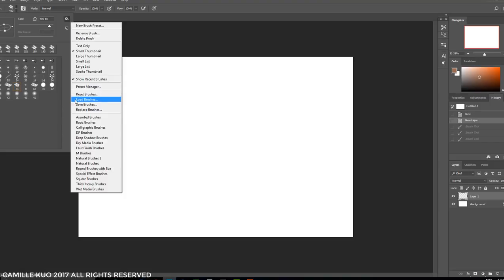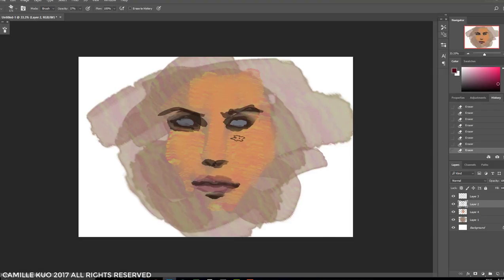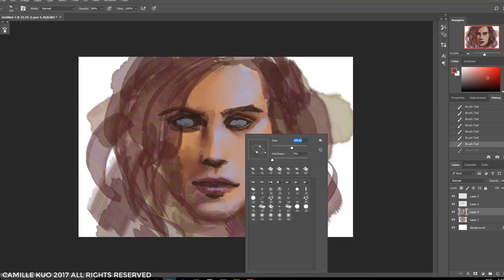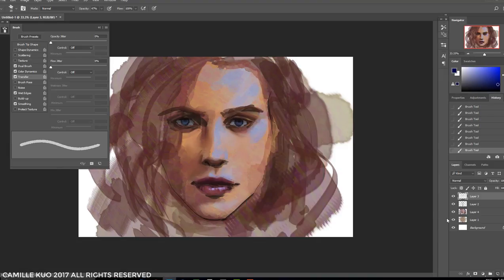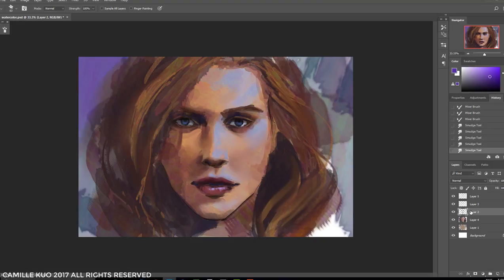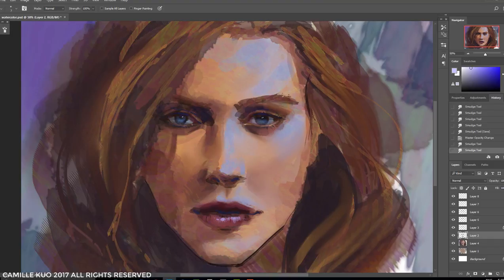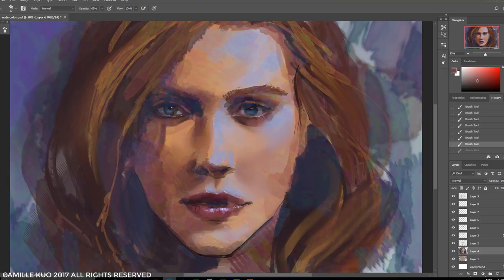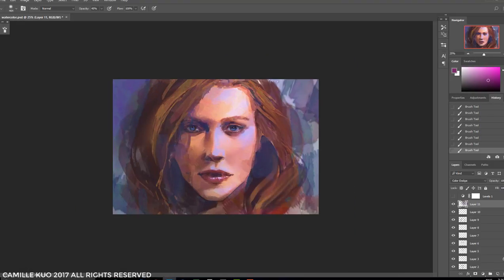How to do digital watercolor portrait from scratch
Complete demonstration of how to use photoshop default brush to paint a portrait with traditional watercolor feel and explanation of color choice.
for psd source file and brush I used.